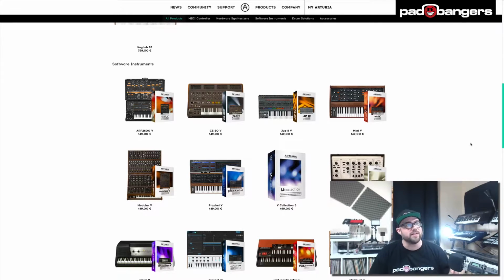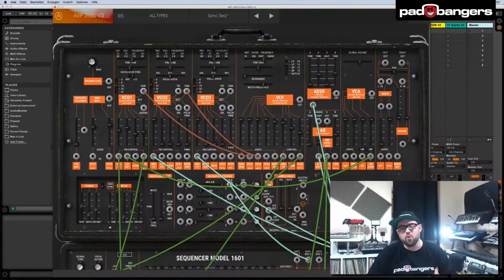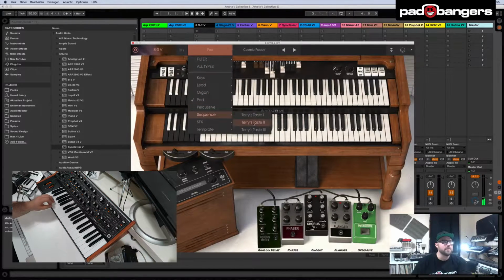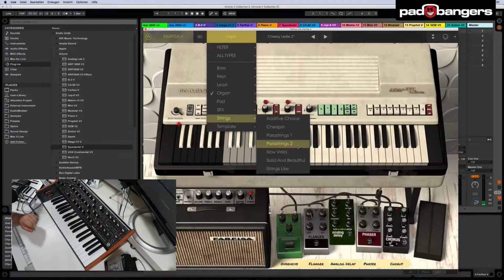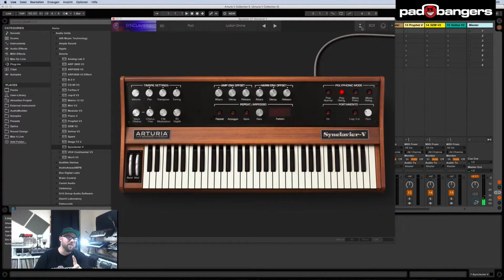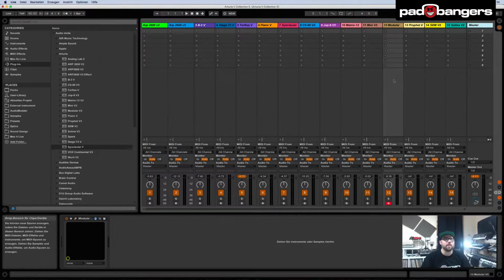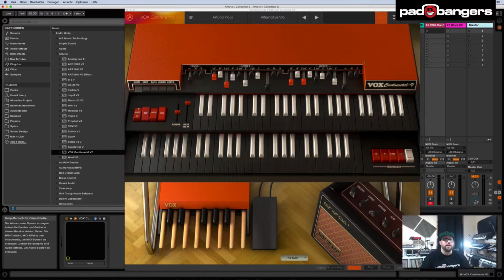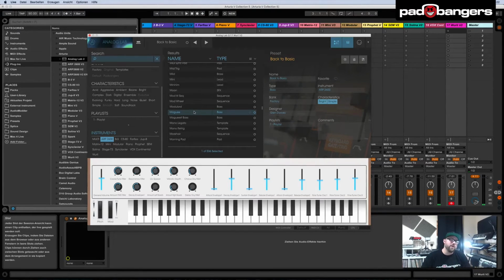Arturia V Collection 5 Review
In this episode we will explore the fifth version of Arturia's legendary V Collection